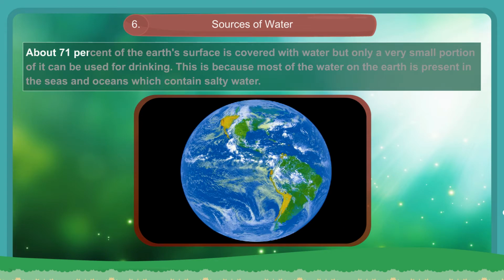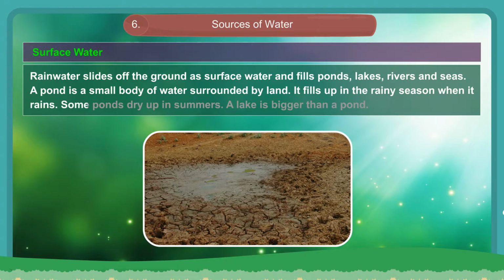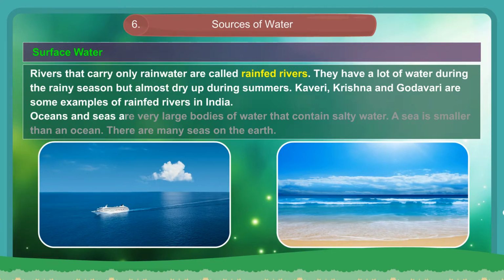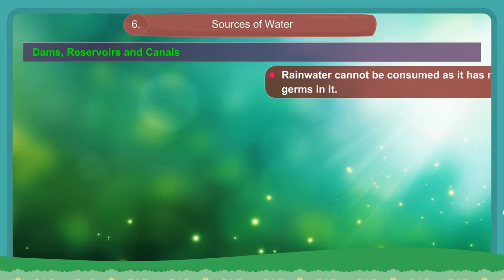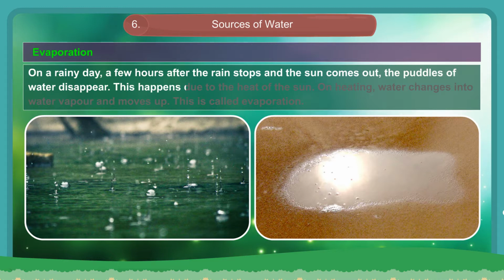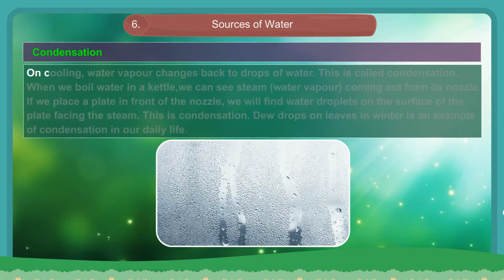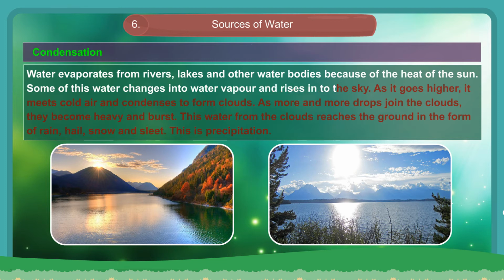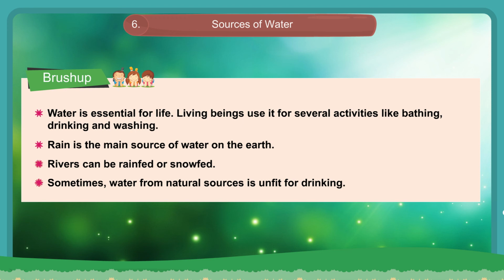06 Sources of water